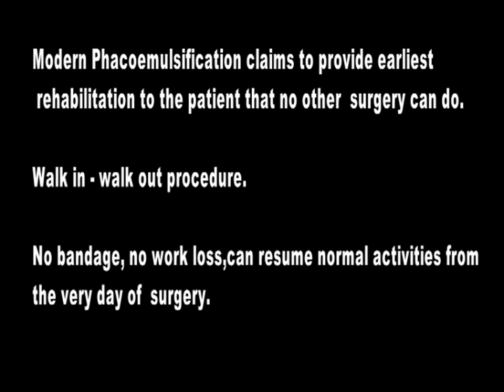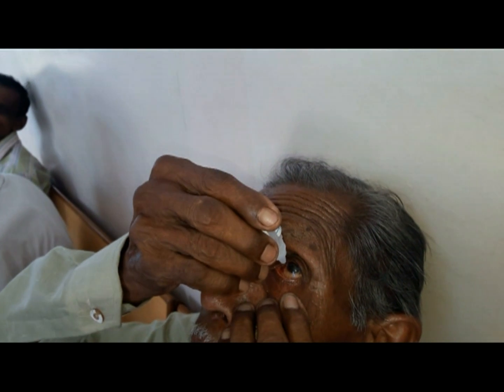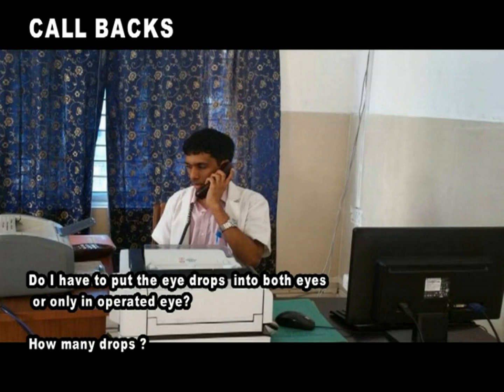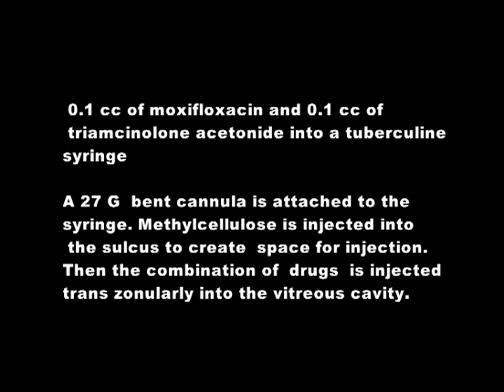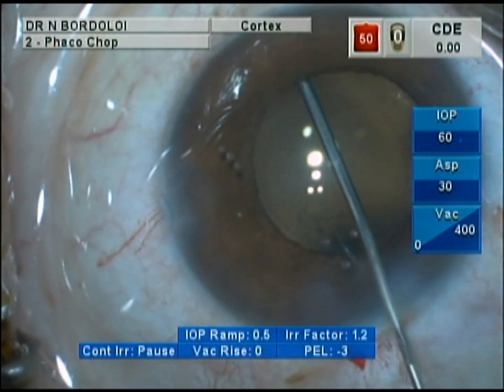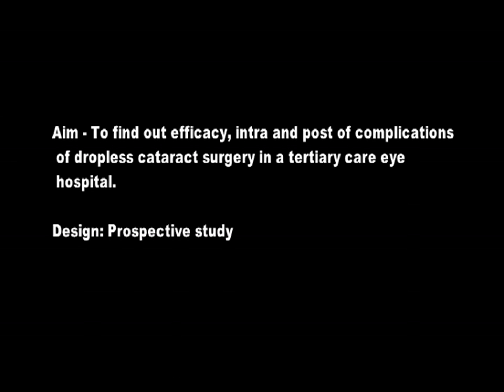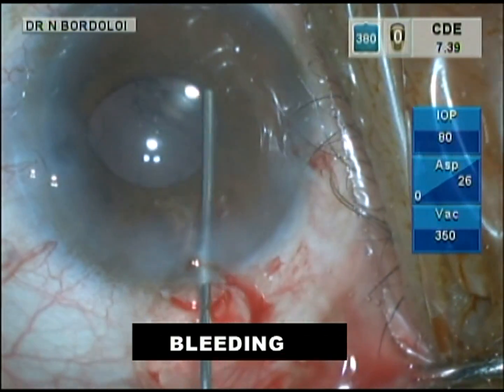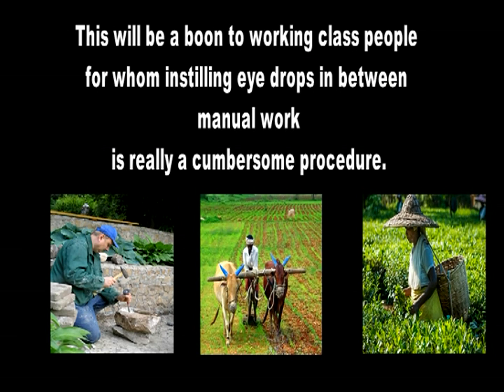AIOC2018 - VT146 - Drop Less Cataract Surgery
Dr. Narayan Bardoloi, N03755, Dr. Rajvin Samuel
Ponraj, Dr. Mayur Dutta Bharali, Dr. Sagarika Das